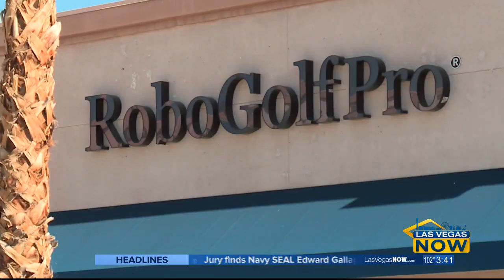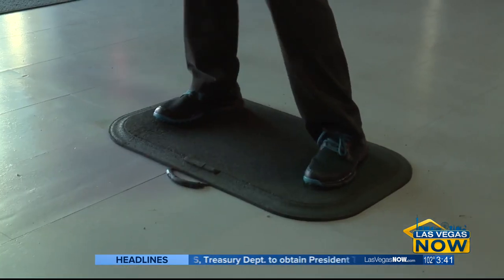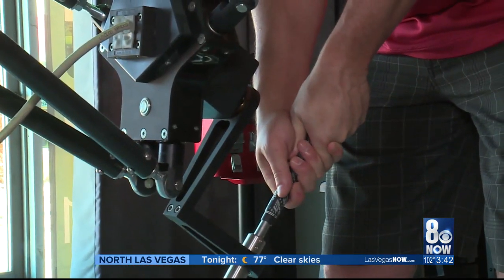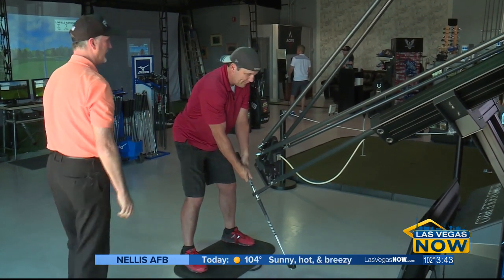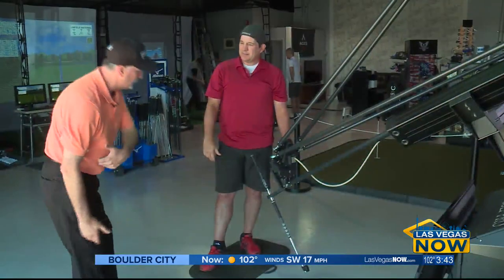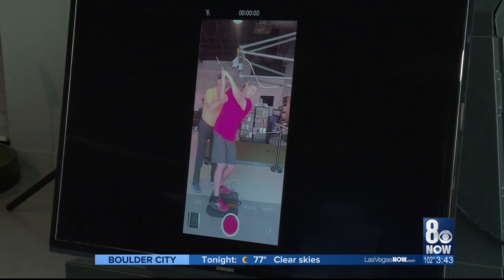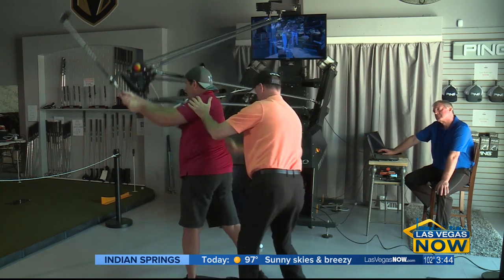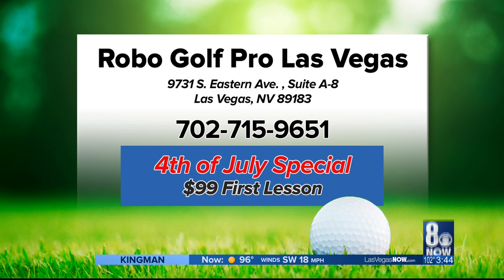RoboGolfPro is an indoor state of the art facility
Learn how to swing like a pro